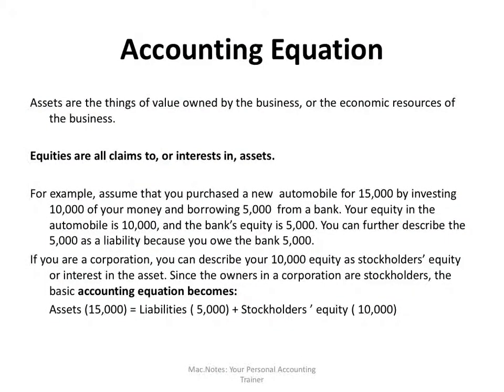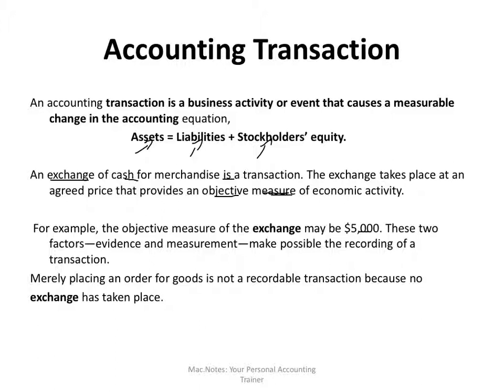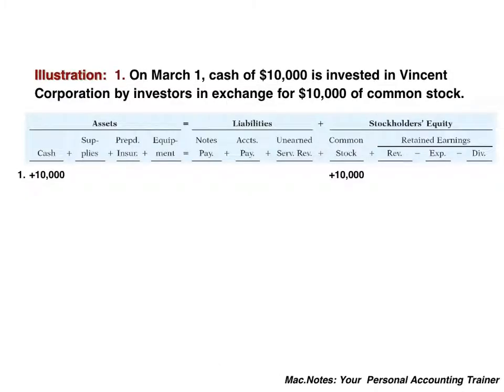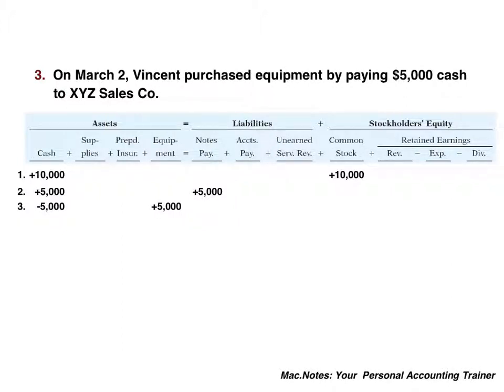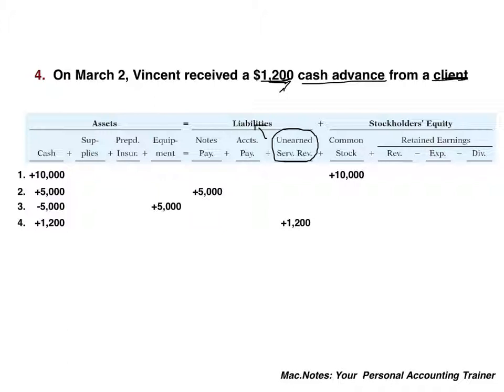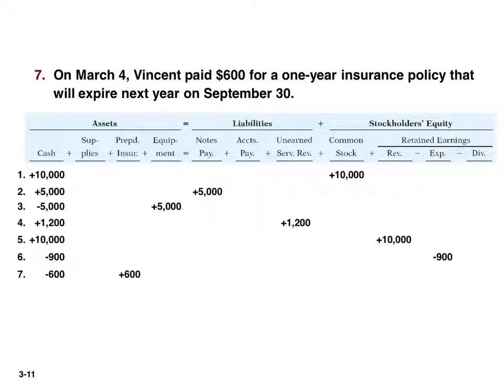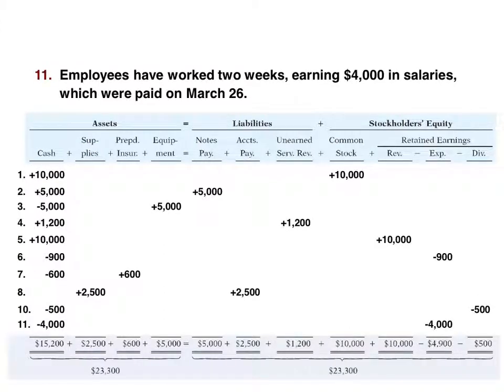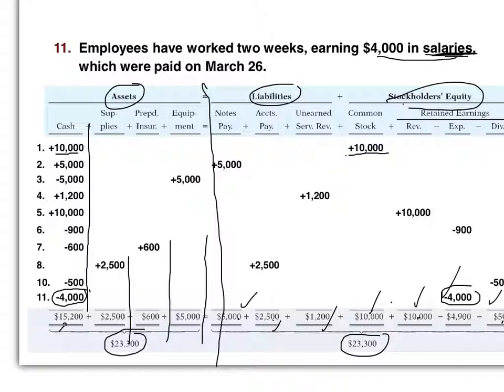week2video1 business transactions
Now that you have learned how financial statements are presented, we now introduce how we analyse business transactions.